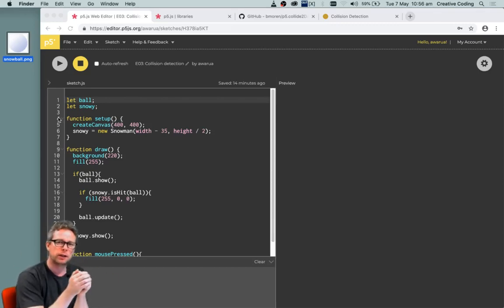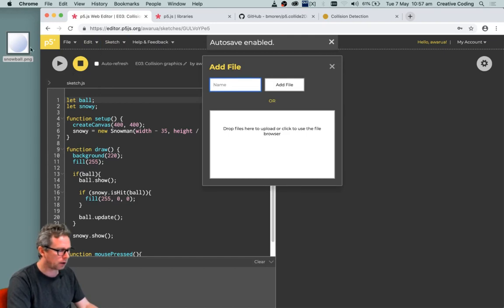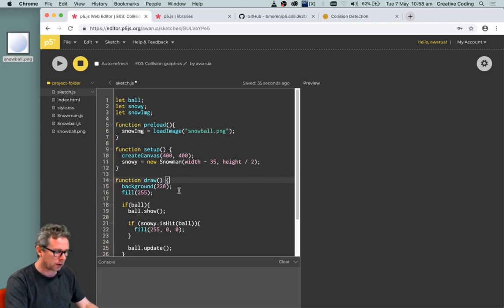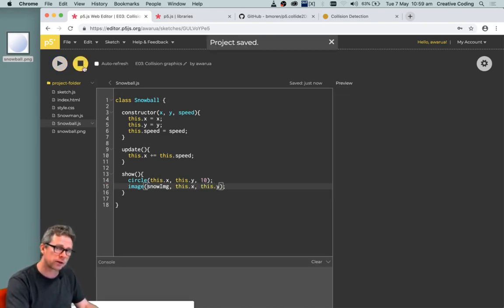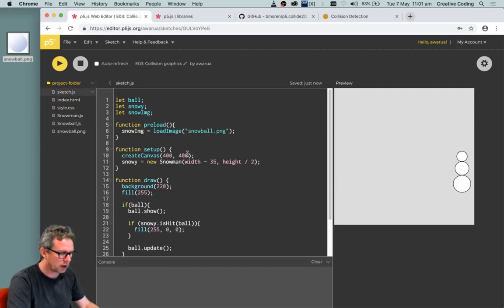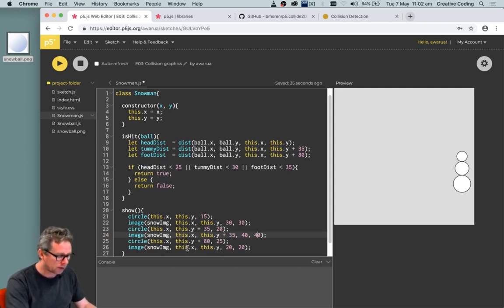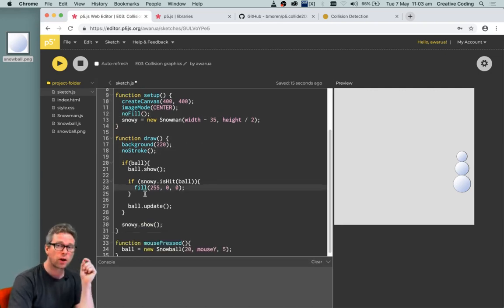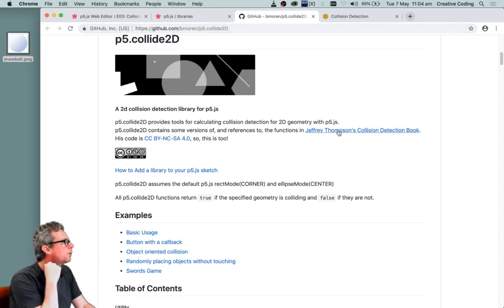E03.2: Collision graphics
In this series of examples I will work through the process of creating a simple game where you can throw snowballs at a snowman. The aim is to show how to do collision detection.

In this, the second part, I show how to add some graphics to the sketch and still have the collision detection work.